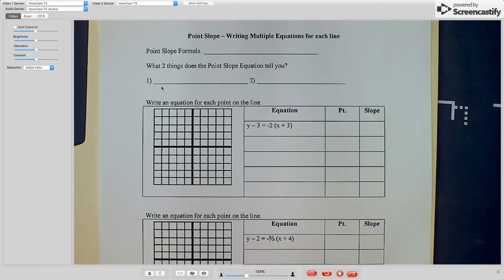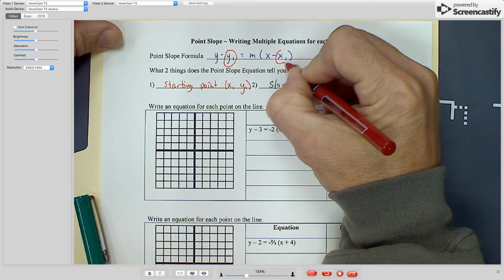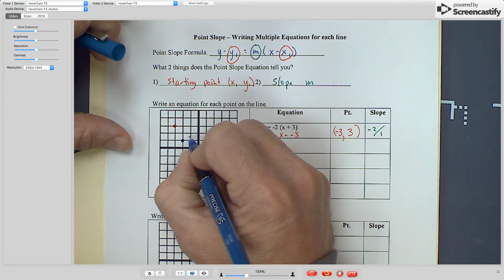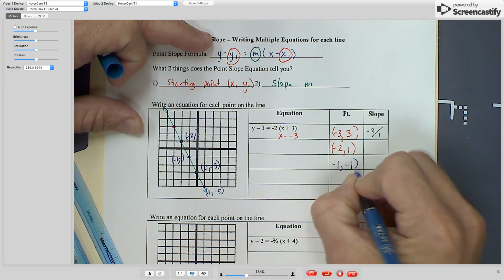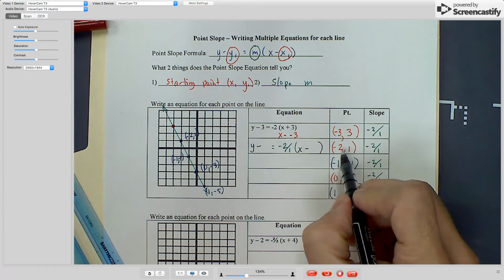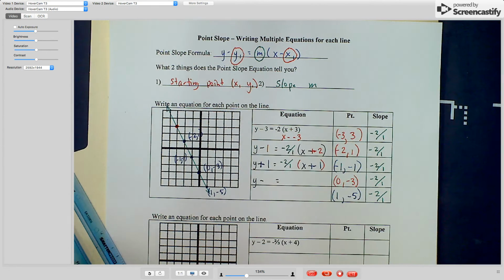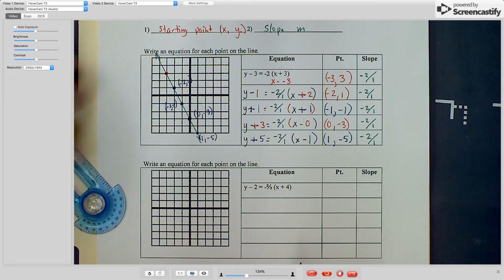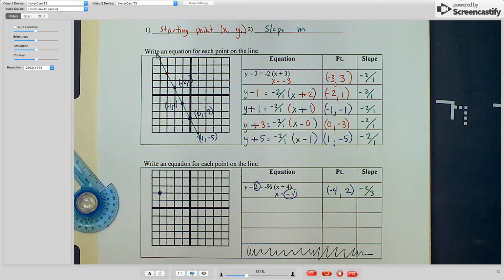Point Slope - Writing equations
Writing multiple equations for each line